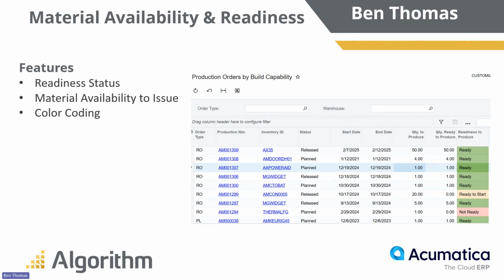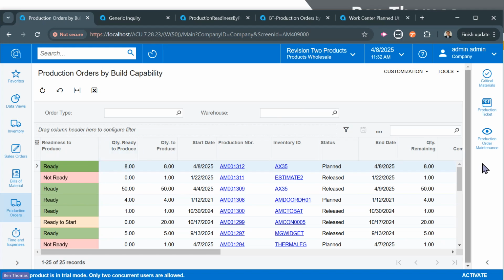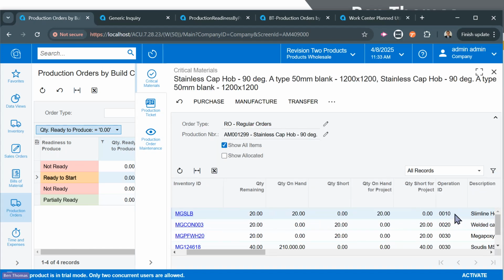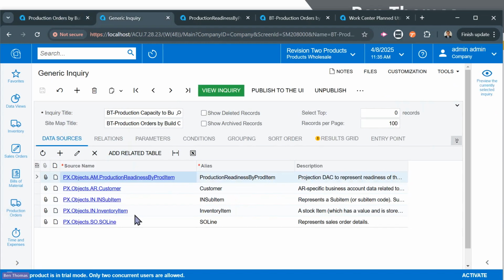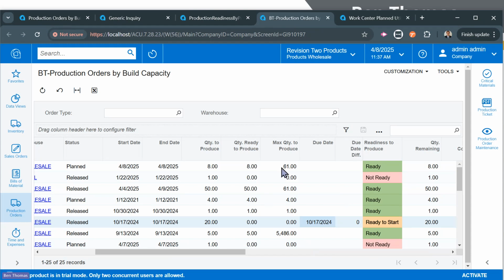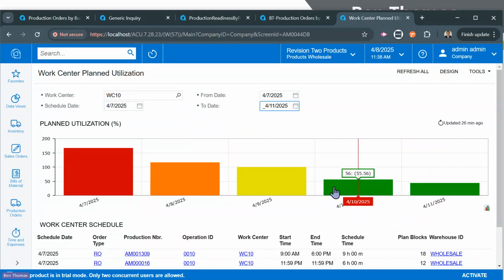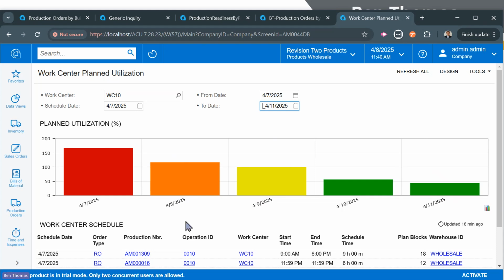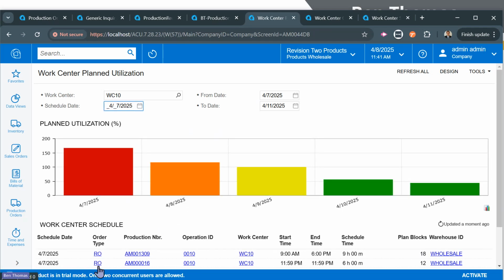What's New in Acumatica 25R1: Material Readiness and Scheduling Capacity View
New Features in Acumatica: Production Readiness & Work Center Scheduling Views | Demo by Dr. Ben Thomas, Algorithm

Join Ben Thomas (aka "Doctor Ben") from Algorithm Inc. as he walks through powerful new manufacturing features in Acumatica ERP. In this video, Ben highlights two key tools designed to improve production planning and visibility:

- Production Orders by Build Capability – Instantly identify which jobs are ready to run based on available materials using a color-coded status system (Ready, Partially Ready, Ready to Start, and Not Ready).

- Work Center Capacity Dashboard – A dynamic, color-coded view of daily load across work centers using Acumatica’s Advanced Planning and Scheduling (APS). Drill into overloaded days and quickly rebalance work orders.

Ben also shares how to customize these views using Generic Inquiries—no development required—and demonstrates how to expose helpful data points like Max Quantity to Produce and Due Date Differences.

Ideal for: Manufacturers using Acumatica ERP, production managers, and operations teams looking to streamline shop floor scheduling and gain visibility into capacity planning.

Features shown:
• Generic Inquiries customization
• Color-coded production readiness indicators
• Dashboard widget for capacity planning
• Drill-down to production orders & schedule views

Don’t miss these easy-to-use enhancements that empower your team with clearer insight and faster decision-making.